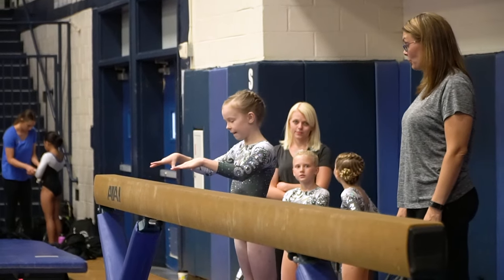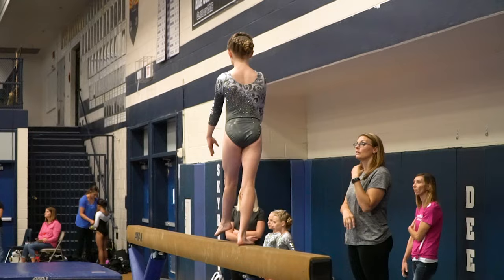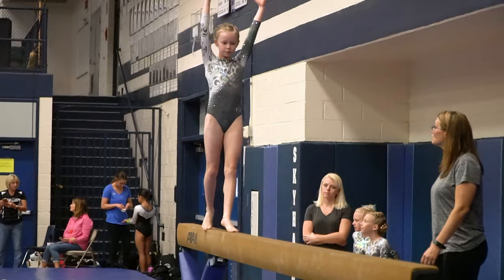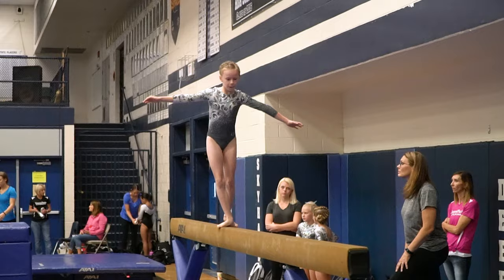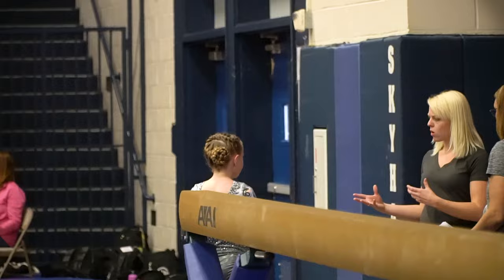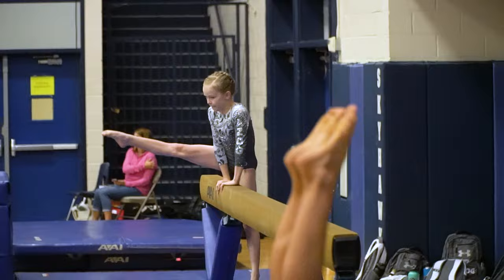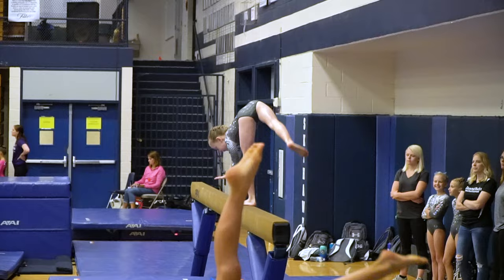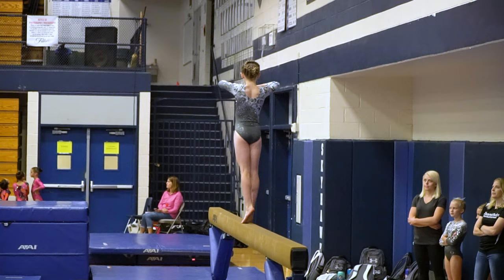What Was I Thinking? Gymnastics Competition Beam| Buttercup SGG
THE NEW SGG Presents Buttercup's First Level 4 USAG Gymnastics Competition Beam Routine

Buttercup's beam warm up for her first level 4 meet was pretty shakey.
In this video you'll see what kinds of thoughts were going through her head. How do you think her routine turned out?

~Solid Gold Gymnasts~
is a youtube channel for kids by kids..
(and their parents)

Our video ideas come from the hearts and minds of the girls involved!! (and the audience)

We post daily (Monday - Saturday) with a break on Sunday.

Our videos are GYMNASTICS ~ Gymnastics Vlogs, Gymnastics Challenges, Gymnastics Fun,  and more!!

We guarantee all video will be kid/family friendly!

~Channel run by Rachel Marie~